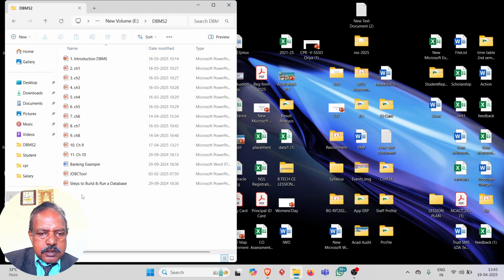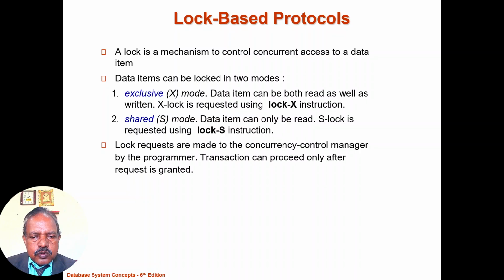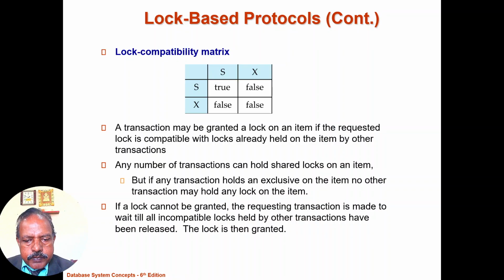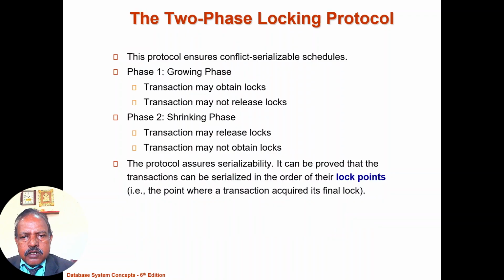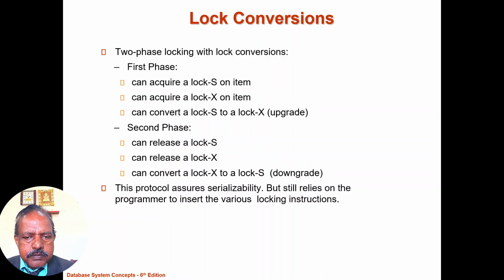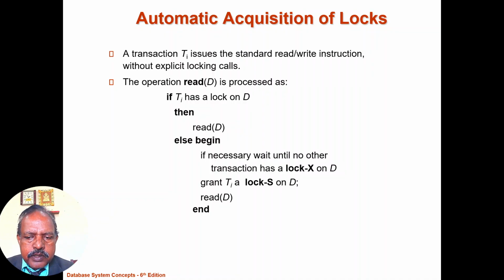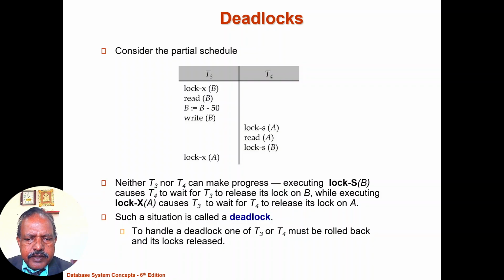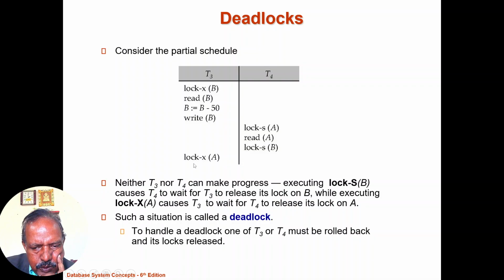Concurrency Control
Lock based transactions -RDBMS